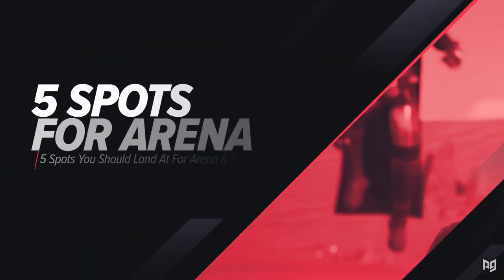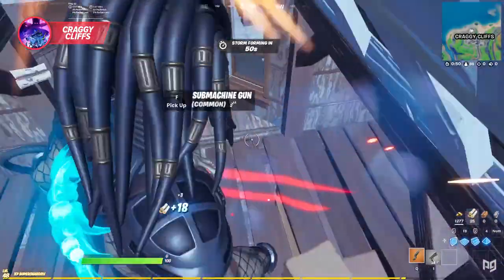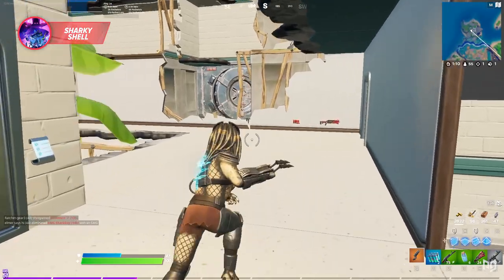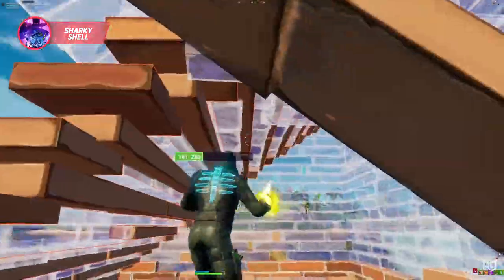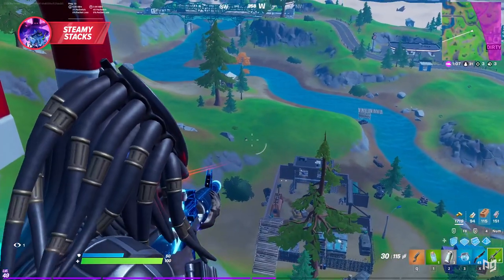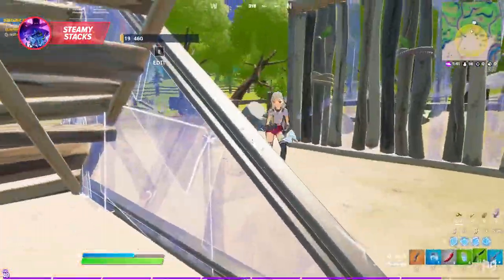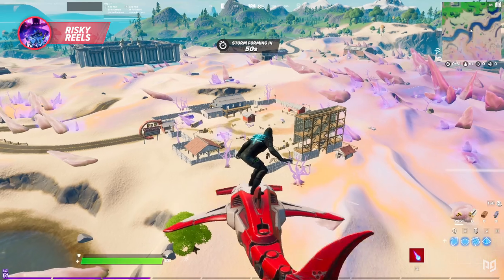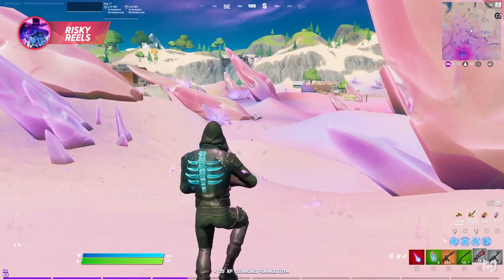Top 5 Landing Spots For Arena & Tournaments - Fortnite Season 5 Updated Tips & Tricks